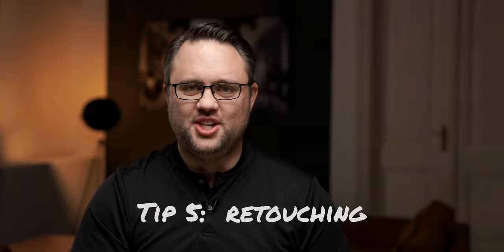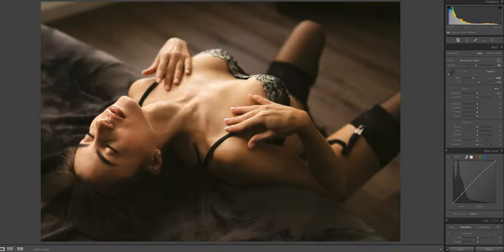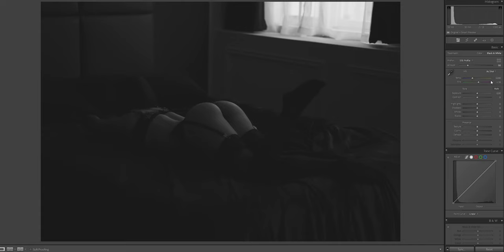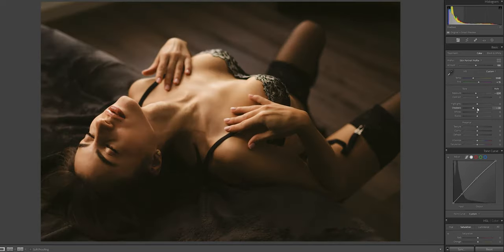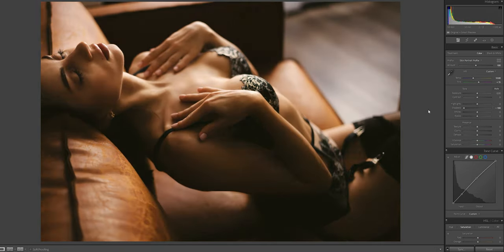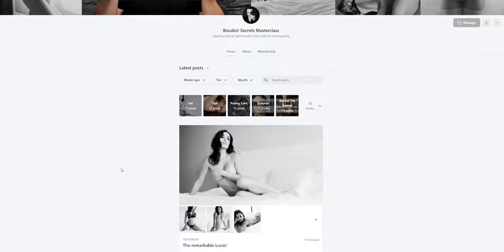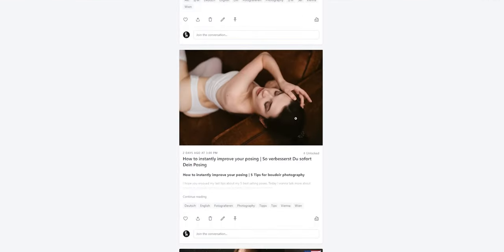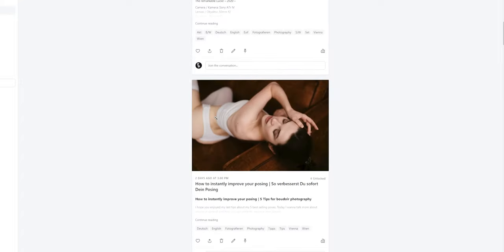5 Tips that will change your photography forever | dark & moody boudoir & nude photography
5 Tips that will change your photography forever | dark & moody boudoir & nude photography | boudoir & nude photography | Boudoir Secrets Masterclass

In this video, I show you 5 tips that will transform your photography and how you can easily create amazing dark and moody boudoir and nude photos.

📷 CAMERAS
• For Beginners: Sony Alpha a6400 Mirrorless Camera: Compact APS-C ILCE-6400L
• For Advanced Users: Sony Alpha 7R V Full-Frame Mirrorless Interchangeable Lens Camera ILCE-7RM5

LENSES
• Versatile: Sony FE 2.8/24-70 GM
• Special: Sony FE 1.4/50 GM

🔉 AUDIO
• Microphone: RØDE Wireless Go II Dual Channel Wireless System with Built-in Microphones
• Accessory: RØDE Lavalier GO Professional-Grade Wearable Microphone

💾 STORAGE
• SD Card: Lexar Professional 1667x SD Card 256GB, SDXC UHS-II, up to 250 MB/s read
• Card Reader: UGREEN USB 3.0 SD Card Reader Micro SD

🎥 FILM EQUIPMENT & LIGHTING
• Lighting: Neewer 176 LED Video Light Lighting Kit
• Tripod: Manfrotto Befree Live 4-Sections Aluminum Tripod

STUDIO EQUIPMENT
• Monitor: Samsung Super Ultrawide Dual QHD Monitor 49“
• Chair: GTPLAYER Chair Computer Gaming Chair (Leather)

💻 SOFTWARE
• Gallery: Pixiset – the all-in-one platform for photographers – get a bonus 250 MB

Timesteps:
0:00 Intro
0:44 tip nr 1 - choose the right outfit
1:22 tip nr 2 - light setup
1:53 tip nr 3 - poses & angles
2:22 tip nr 4 - expressions
2:46 tip nr 5 - retouching
3:48 Boudoir Secrets Masterclass on Patreon

Boudoir Secrets Masterclass - Education and training for boudoir photography and nude photography.

Photographer: Patrick Schörg
Make-up artist: Carmen Schörg
Model: Julia Vysotskaya

About Boudoir Secrets Masterclass:
International award-winning boudoir and nude photographer - specializing in boudoir and nude photography with natural light.

From now on I will publish a new video/tutorial every week to help you with your photography - specifically, it's all about boudoir and nude photography.

My goal is to give you helpful tips and tricks to help you with your photography. There will be valuable content for both newbies and professionals. There will be regular tips and tricks on the topics

- Posing and storytelling
- Light and how to use different setups
- Image composition and effect
- Editing & Retouching